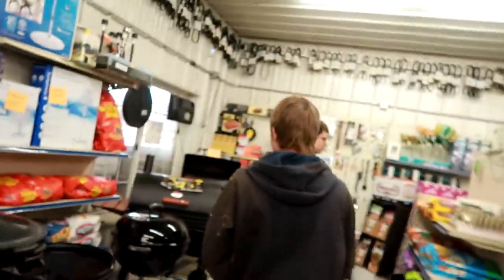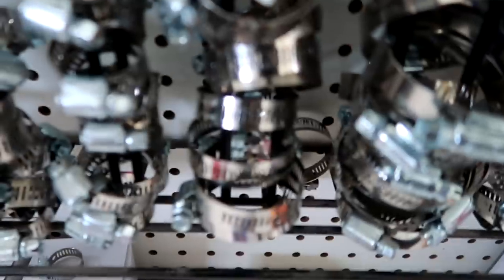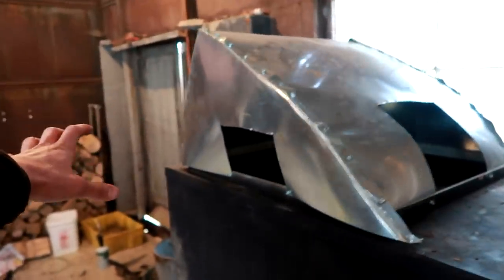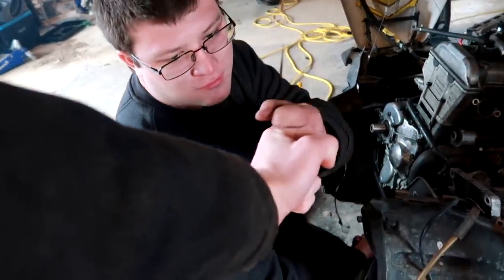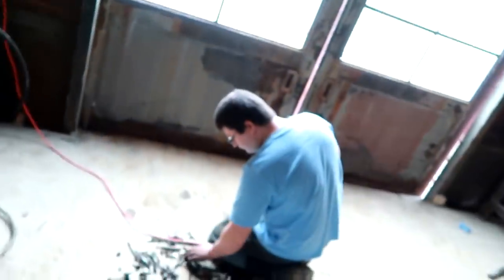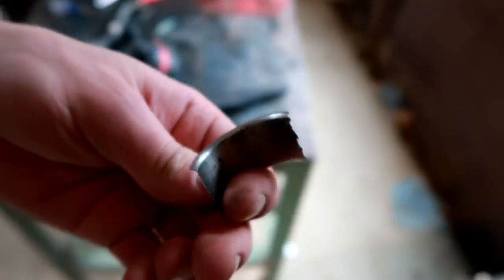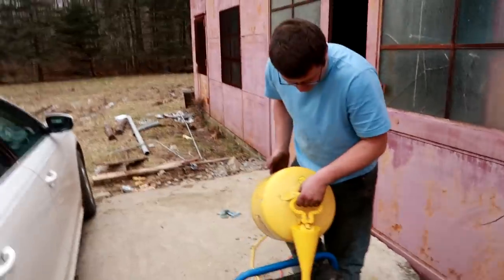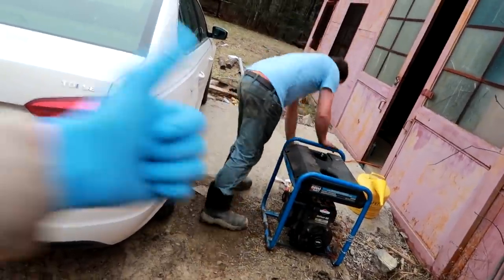DON'T Make THIS At Home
We had a blast! I wanted to explain what really happened to Ian snowmobile. Do not try anything you've seen. It's dangerous.
MY GEAR:
gopro 4
vlog camera

FAN MAIL:
3DMachines